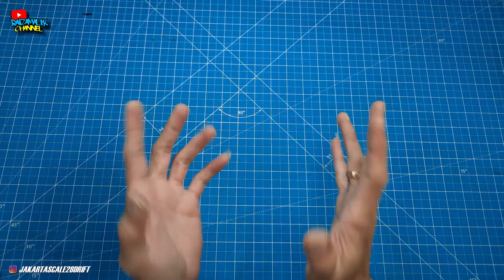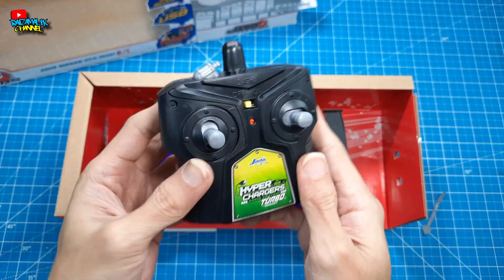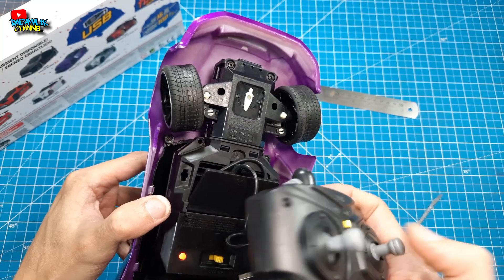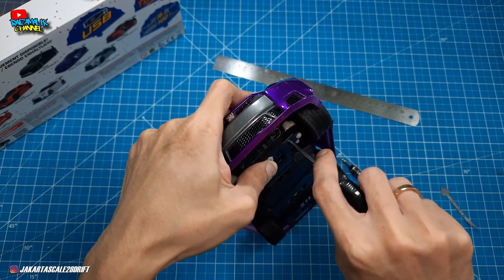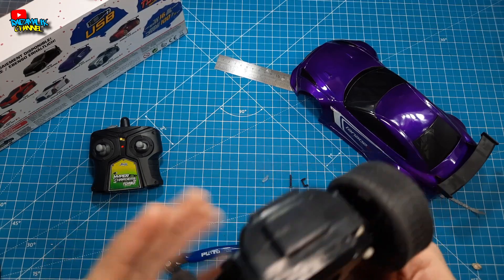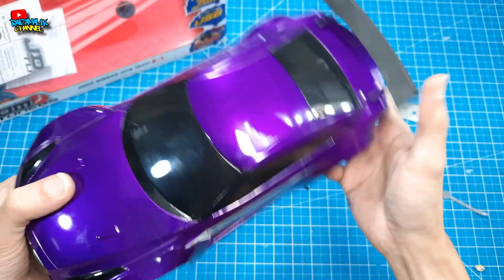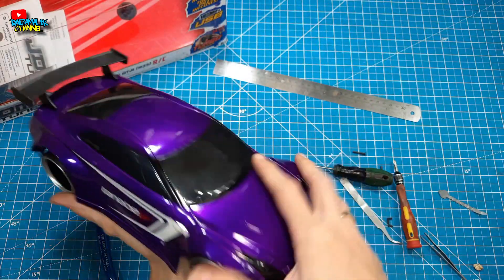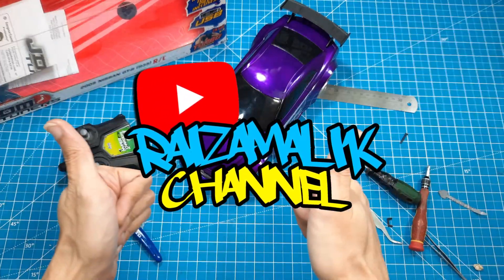JADA RC 1/16 [ JDM TUNERS ] RC RASA DIECAST [ BONGKAR & HANCURKAN UNBOX REVIEW HD60FPS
Halo temen temen semua, video kali ini saya ingin share dengan kalian soal pembelian RC dari Bran JADA RC yang saya beli di salah satu lapak online, jadi d video ini saya ingin UNBOX dan mencoba sedikit REVIEW soal RC DARI JADA 1/16  tersebut bagaimana dan seperti apa, saya akan membahasnya untuk kalian semua , untuk jelasnya kita langsung aj cek videonya.

● LINK PEMBELIAN

•  JADA RC JDM TUNERS
Beli Jada JDM 1.16 R/C Hyper Charger 2009 Nissan GTR R35 - Purple
di toko Diecastindo Rp499.900 di Tokopedia dengan Bebas Ongkir, Sekarang!

TOKOPEDIA : RAIZAMALIK CHANNEL

* BACKSOUND :  [ RAIZAMALIK SONG - HONEYMONEYBAND ( INSTRUMENT )

Dan saya menggunakan BACKSOUND dari APP WONDERSHAREFILMORA yang sudah d sediakan oleh aplikasi atau program tersebut.